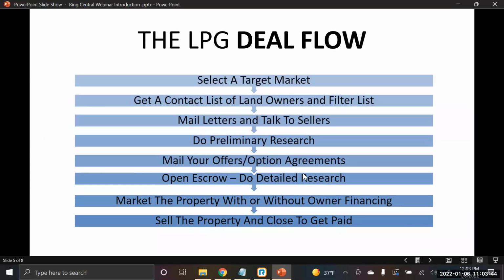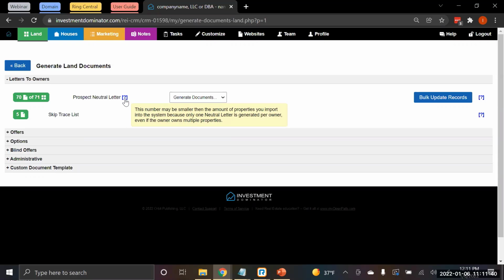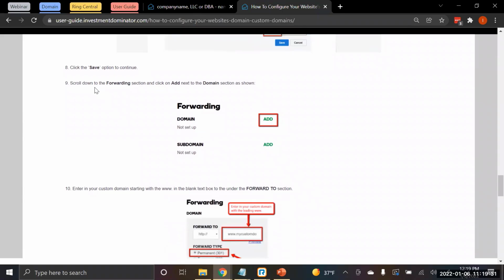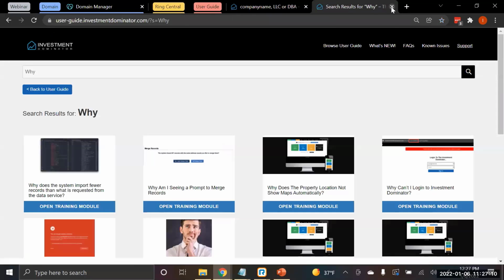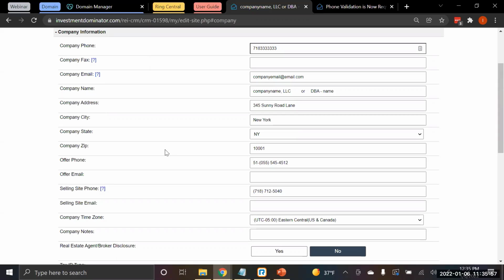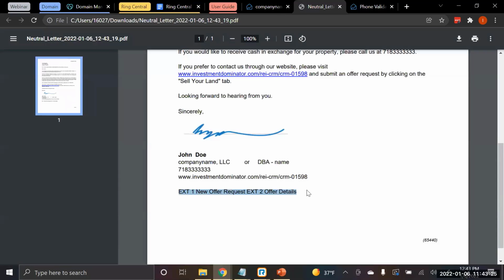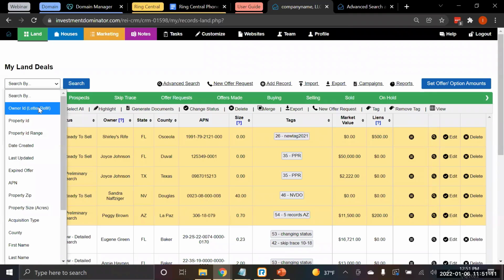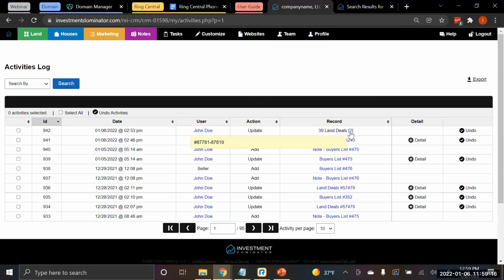2022 01 06 Weekly Investment Dominator Set Up Call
Questions answered on this call:

7:48 - What are the format options for printing documents with ID
17:00 - How to fix forwarding settings with Domain and Go-daddy
23:12 - How to effectively use the Investment Dominator User Guide
29:00 - How to review upcoming system updates with the Investment Dominator
32:20 - Understanding the new system update to Phone numbers with ID
37:00 - The difference between using Company Notes and Letter PS Line
43:00 - How to begin using tags with Investment Dominator
46:30 - All the ways to search for data using Search by Feature
54:00 - Using the Advanced Search option with Investment Dominator